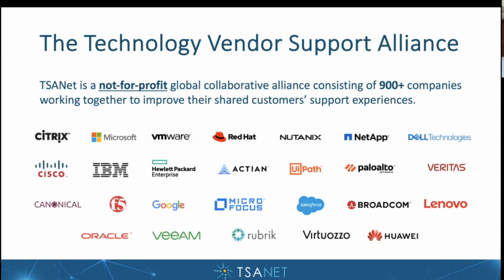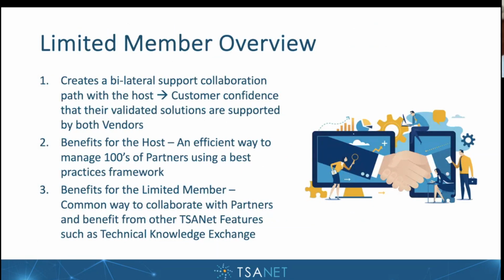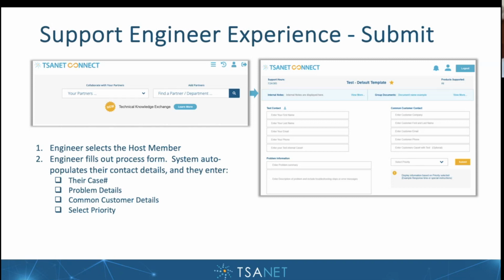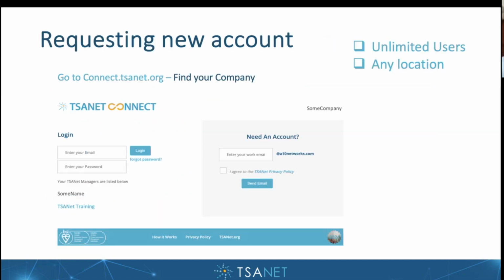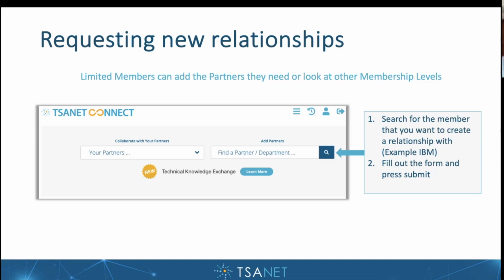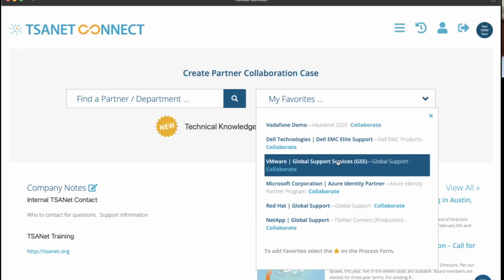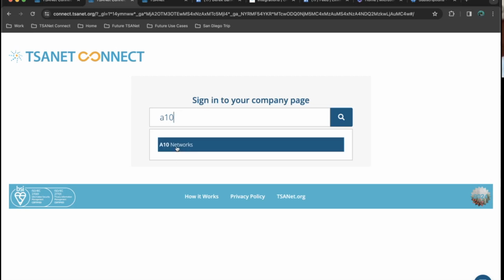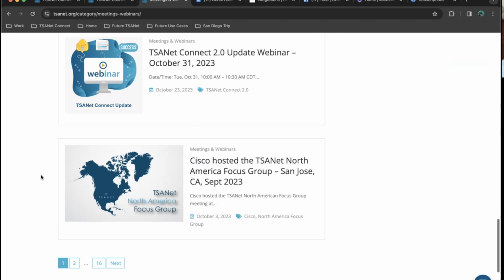Introduction to TSANet - Limited Member Webinar 2024